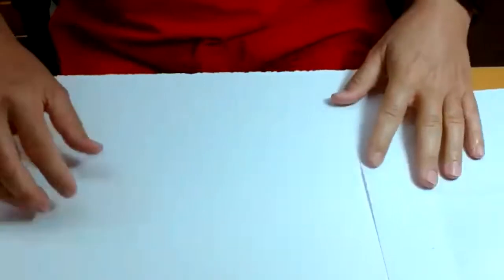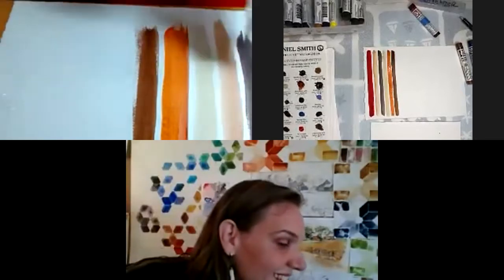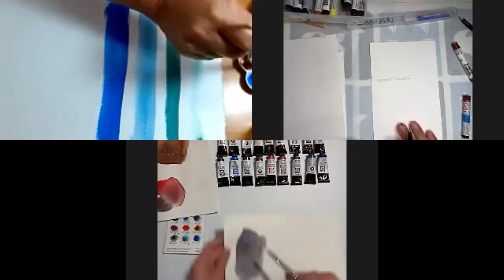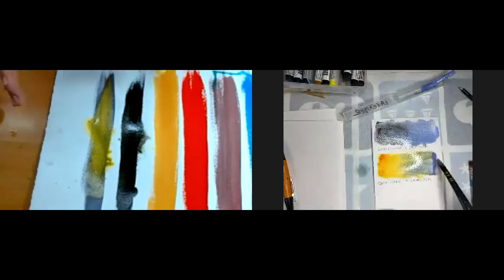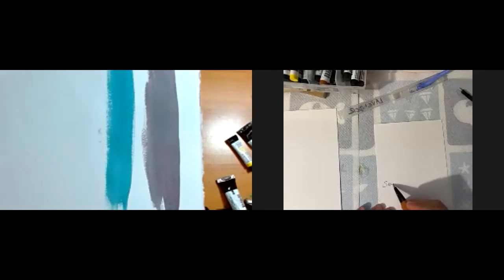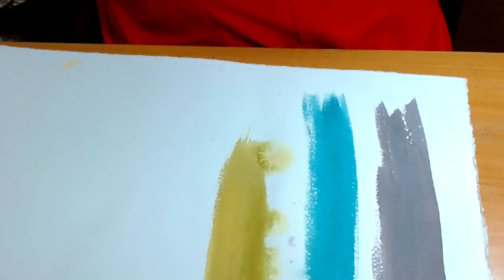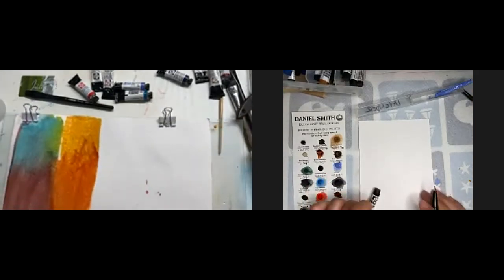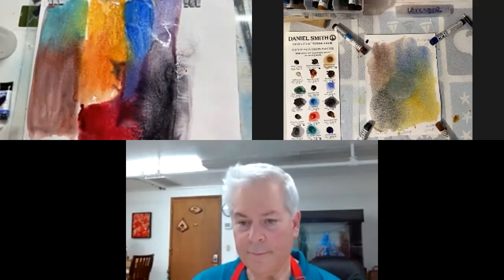Live with John Cogley